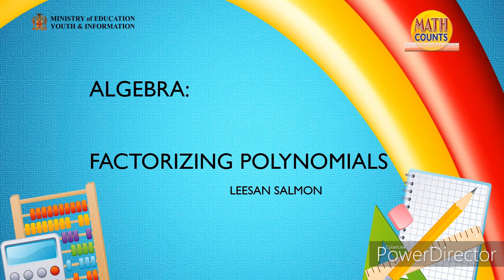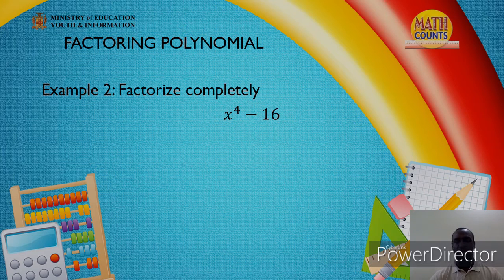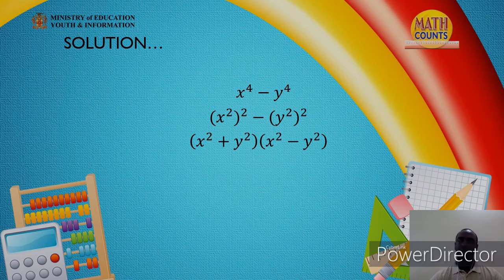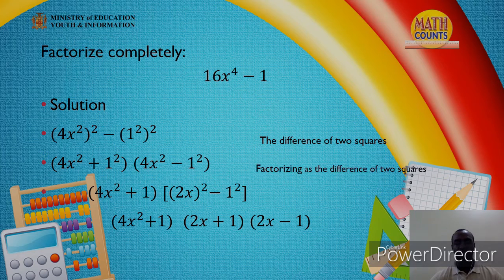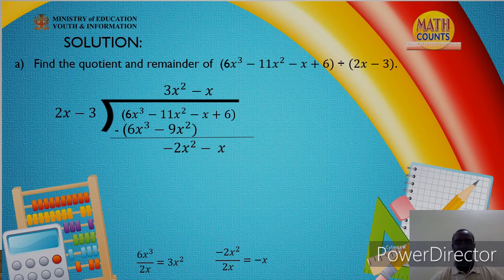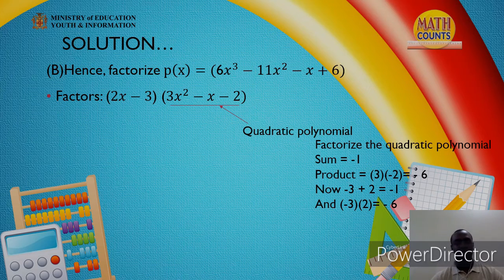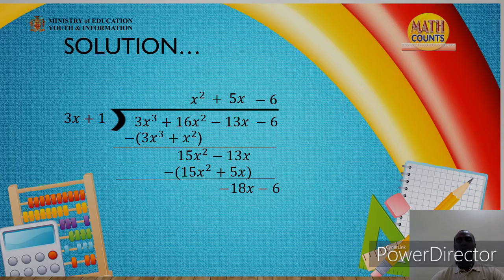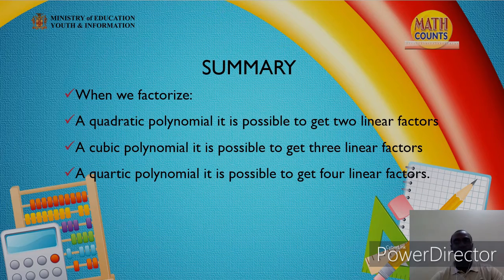Additional Mathematics Factorizing Polynomials